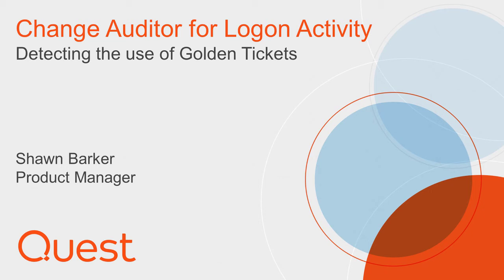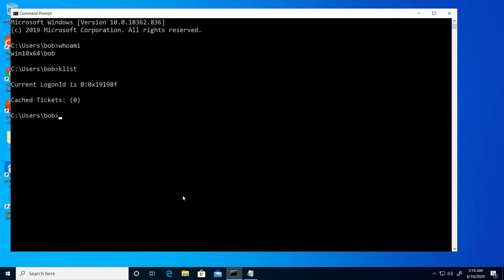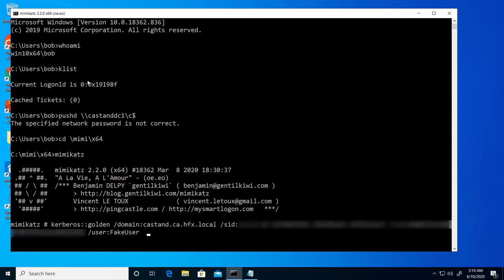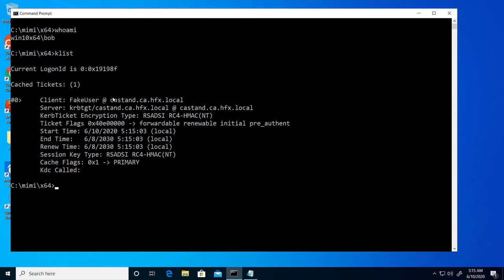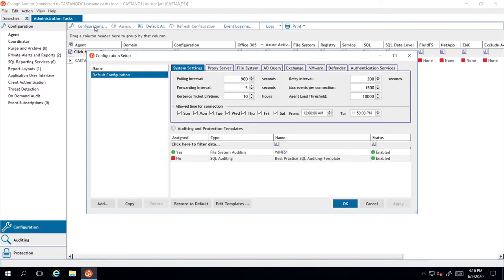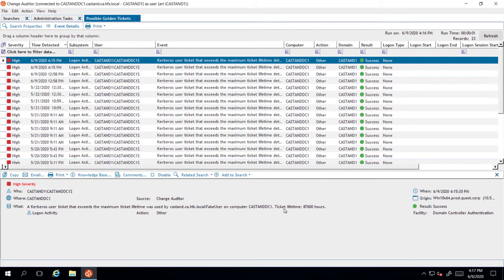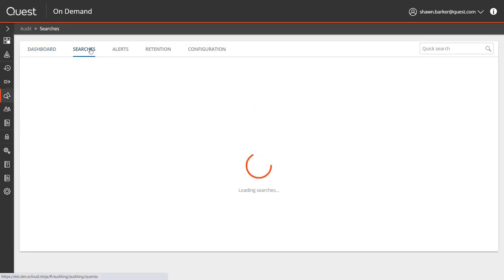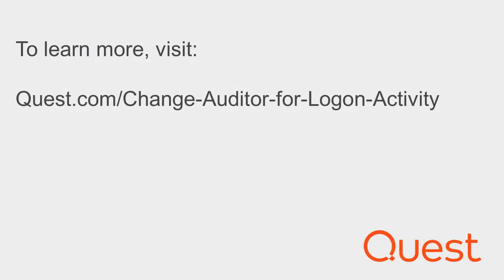Detecting the use of Golden Tickets with Change Auditor for Logon Activity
Detect and alert on common Kerberos authentication vulnerabilities used during Golden Ticket / Pass-the-ticket attacks.